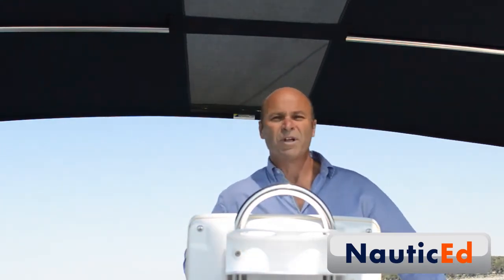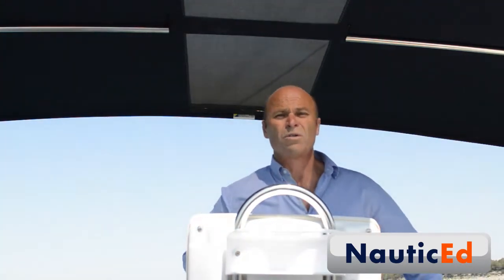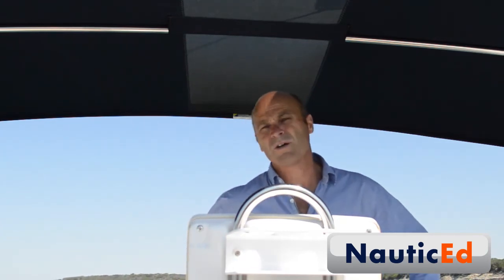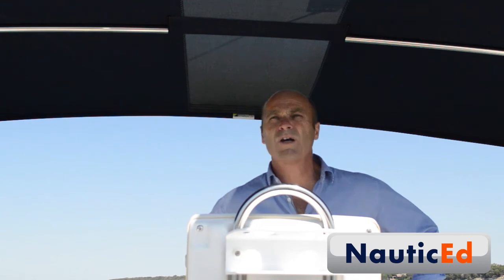Sailing Schools: How to Market to Millennials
If you're a sailing school or sailing instructor then you should to watch this video. This is how NauticEd provides an amazing service to you and speaks right to your millennial student mindset. In this day and age you should be thinking about how you can provide eLearning sailing courses and a digital Sailing Certificate. Remove unnecessary sailing school admin costs, get realtime digital feedback on how your students rate your instructors. No more proctoring tests, no more inventorying books, no more mailing. Do what you do best which is to teach practical sailing and put the wind in the face of your students.

Course List